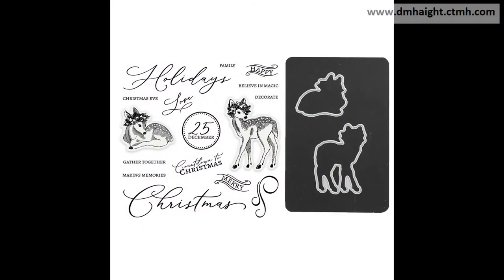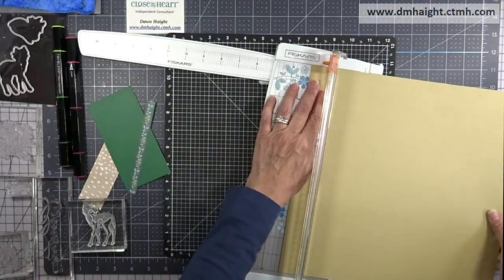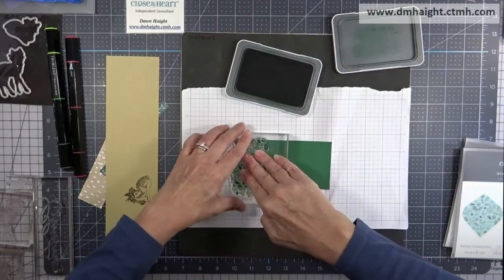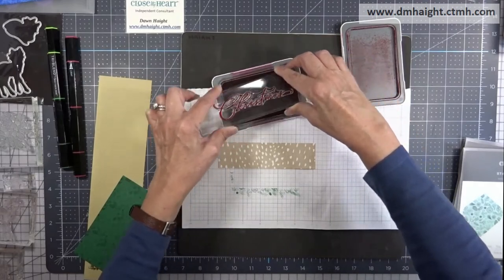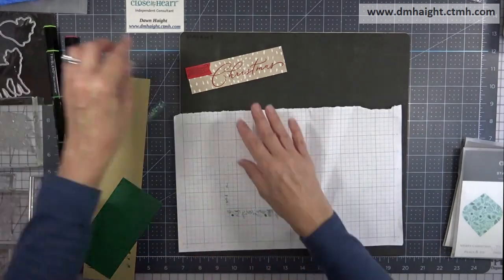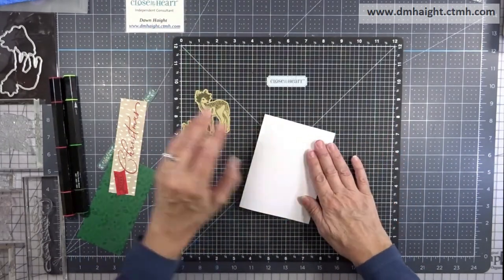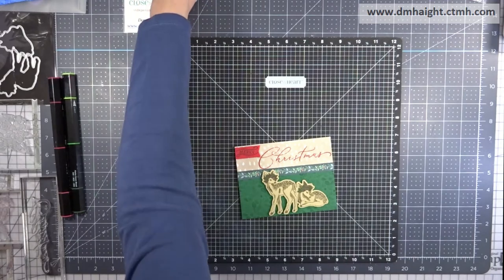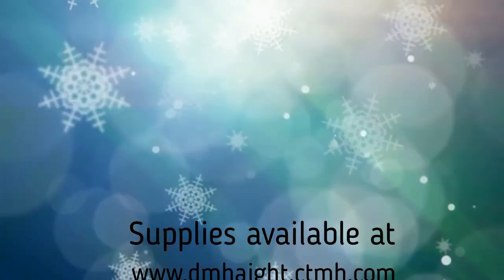Holly & Ivy Deer card | Pixels & PaperCrafts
Learn how to use Holly & Ivy Scrapbooking stamps to make a card!